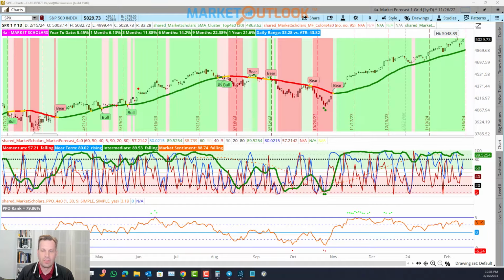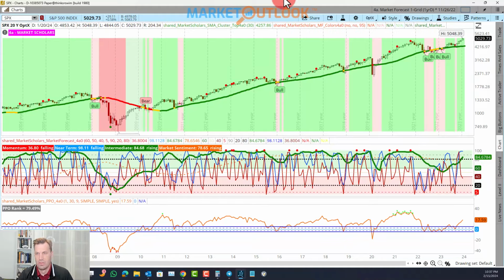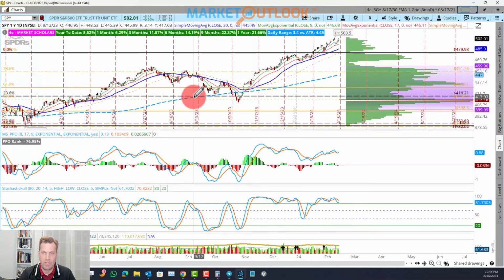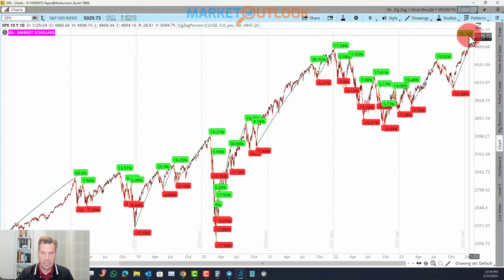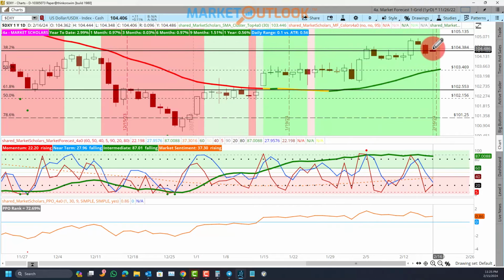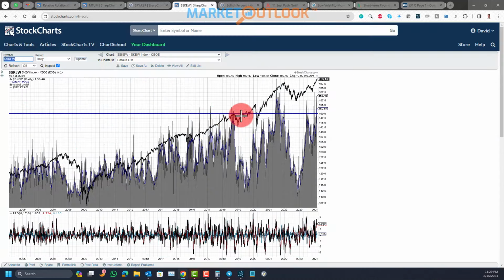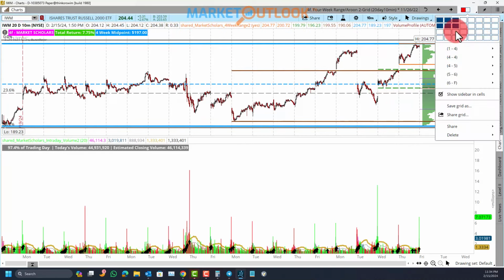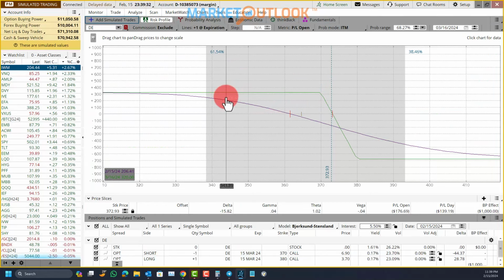Market Outlook - 02/15/2024 - David Settle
(0:00) Intro
(2:24) Market Forecast
(9:24) Technical Analysis
(18:50) Intermarket Analysis/Sector Rotation
(29:57) Today's Trade Idea